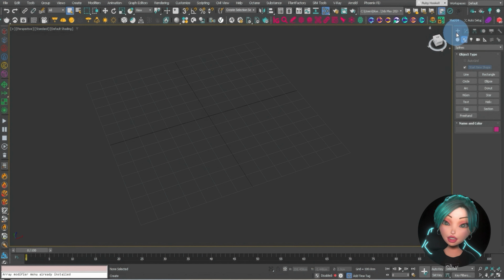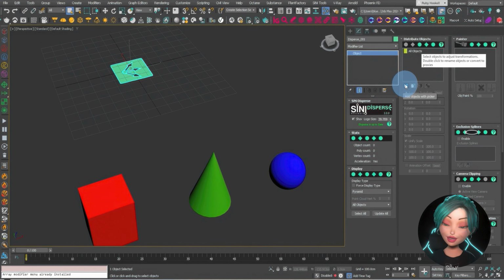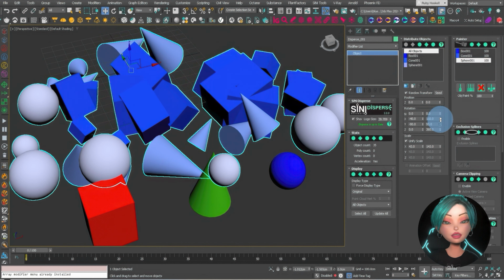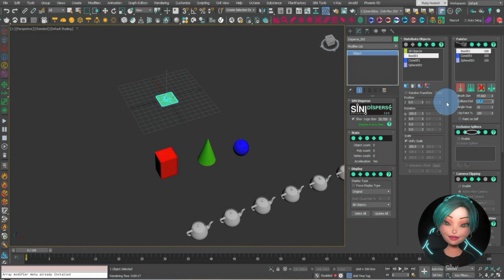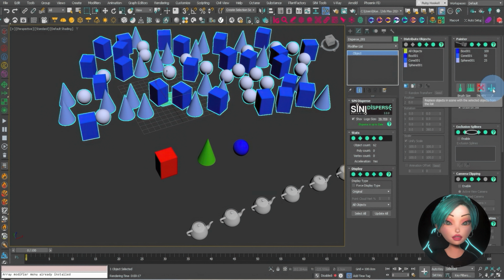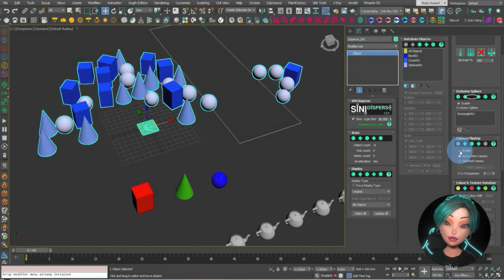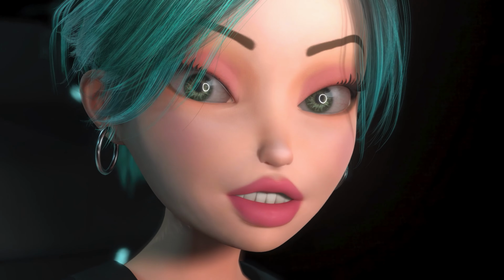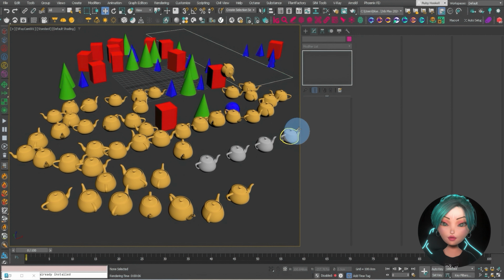Learn how to paint 3D geometry in 3ds Max using the Disperse plugin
Disperse is a 3ds Max plugin that allows artists to paint with 3D geometry and third-party proxies directly in a 3D scene, similar to 2D painting software.

We designed it to be lightweight on the graphics card and allow exporting back into edit mesh and 3ds Max 3rd-party proxy formats if necessary. Disperse allows 3D artists to export to game engines from 3ds Max or real-time rendering software such as Chaos Vantage.

*Chapters*
00:13 Disperse 3ds Max plugin introduction
01:00 Getting started with Disperse in 3ds Max
01:43 How to re-arrange the Disperse plugin UI in 3ds Max
02:08 Adding objects into Disperse
02:41 Adding object transformations in Disperse
03:45 Disperse HOTKEYS
04:38 How to self-paint 3D objects in Disperse
04:54 Using 3D painted object display percentages
05:23 Replace 3ds Max scene objects with the selected Diperse object
06:07 Using exclusion splines in the Disperse 3ds Max plugin
06:27 Applying camera clipping in Disperse
06:44 Using object colour variation in Disperse
08:15 Exporting Disperse objects to 3ds Max edit mesh or SiNi Proxy, V-Ray and Corona proxies